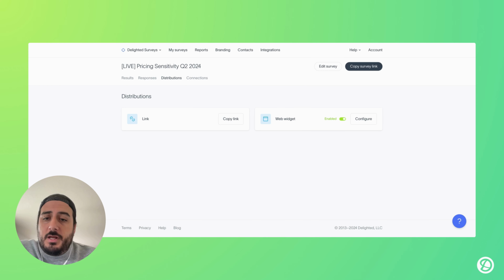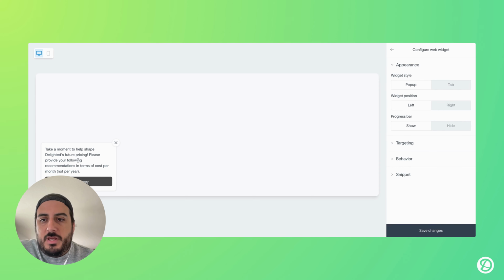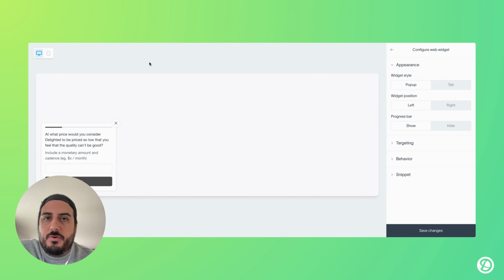How Delighted Uses Delighted: Pricing surveys